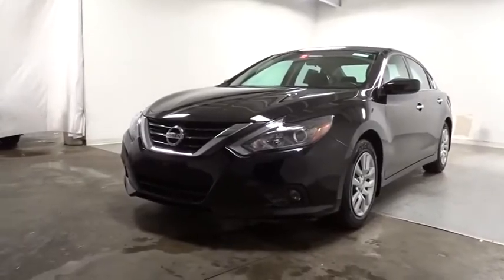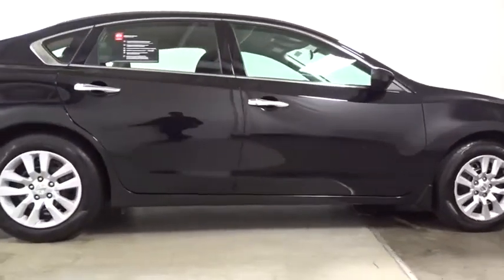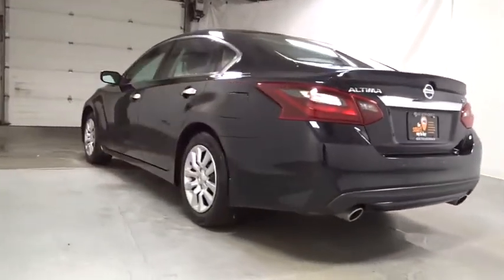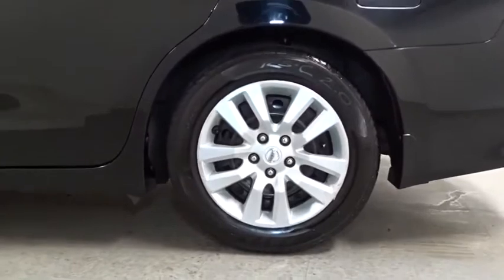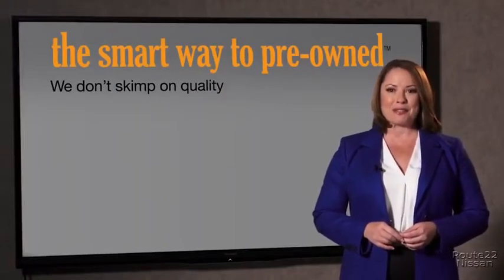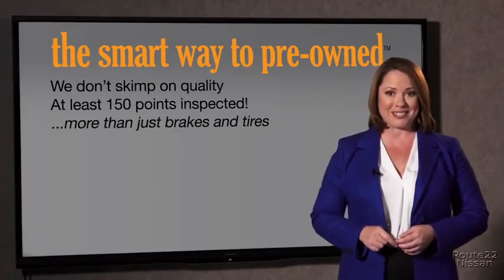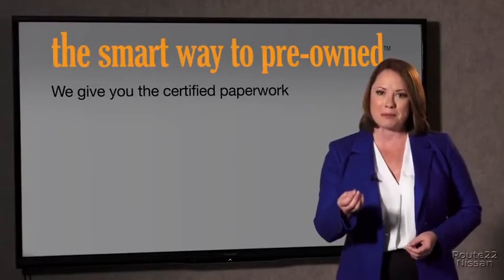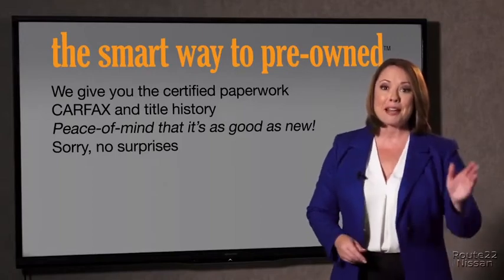2017 Nissan Altima Hillside, Newark, Union, Elizabeth, Springfield, NJ N25031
Black  2017 Nissan Altima available in Hillside, New Jersey at Route 22 Nissan. Servicing the Newark, Union, Elizabeth, Springfield, NJ area.
2017 Nissan Altima 2.5 SR - Stock#: N25031 - VIN#: 1N4AL3AP9HC488213

SMART WAY TO CERTIFIED! Thanks to an extensive used-car warranty, every Smart Way Certified Pre-Owned Vehicle comes with peace of mind. It covers major engine and transmission components, except for standard maintenance items, body glass and interior. RT. 22 NISSAN will repair or replace any covered part that is defective in material or workmanship under normal use. The Smart Way Certified Pre-Owned Vehicle Limited Warranty extends the powertrain coverage to 7 years*/100,000 total odometer miles (whichever occurs first). Ever wonder exactly what youre getting when purchasing a used vehicle? Its difficult to know what you're truly getting into when taking on the wheel of a pre-owned vehicle. Luckily, each of our pre-owned vehicles are put through a vigorous 150-point inspection. With the smart way to pre-owned, we include a vehicle history report as well as a title check on every pre-owned vehicle in stock. This way, you know that the vehicle you are purchasing has not been affected by circumstances such as natural disasters (i.e. Hurricane Irma/Hurricane Harvey), Odometer rollback, Factory Lemon-Law Buyback, Salvage/Rebuilds, Washed Title and road accidents. With the smart way to pre-owned, you and your passengers can feel safe in the seats of your newly-bought, pre-owned vehicle. This vehicle was engineered to be both economically and environmentally friendly with exceptional fuel efficiency. It's not often you find just the vehicle you are looking for AND with low mileage. This is your chance to take home a gently used and barely driven Nissan Altima. Beautiful color combination with Super Black exterior over Unknown interior making this the one to own! The quintessential Nissan -- This Nissan Altima 2.5 SR speaks volumes about its owner, about uncompromising individuality, a passion for driving and standards far above the ordinary.
Window Grid Diversity Antenna,Radio w/Seek-Scan, Clock, Speed Compensated Volume Control and Steering Wheel Controls,Radio: AM/FM/CD/MP3 Audio System -inc: 5 color display, Siri Eyes Free voice recognition, illuminated USB connection port for iPod interface and other compatible devices, hands-free text messaging assistant, Radio Data System (RDS), aux-in, 4 speakers and streaming audio via Bluetooth wireless technology,Body-Colored Power Side Mirrors,Fully Automatic Projector Beam Halogen Daytime Running Headlamps w/Delay-Off,Tires: P235/45VR18 AS,Fixed Rear Window w/Defroster,Body-Colored Front Bumper,Trunk Rear Cargo Access,Chrome Door Handles,Light Tinted Glass,Body-Colored Rear Bumper,Chrome Side Windows Trim and Black Front Windshield Trim,Wheels: 18 x 7.5 Sport Aluminum Alloy,Front Fog Lamps,Speed Sensitive Variable Intermittent Wipers,Front Windshield -inc: Sun Visor Strip,Clearcoat Paint,Compact Spare Tire Mounted Inside Under Cargo,Galvanized Steel/Aluminum Panels,Black Grille w/Chrome Accents,Steel Spare Wheel,Lip Spoiler,4-Way Passenger Seat -inc: Manual Recline and Fore/Aft Movement,Engine Immobilizer,Front And Rear Map Lights,Driver And Passenger Visor Vanity Mirrors w/Driver And Passenger Illumination,Manual Tilt/Telescoping Steering Column,Delayed Accessory Power,Leather Gear Shift Knob,Power 1st Row Windows w/Driver 1-Touch Up/Down,Driver Seat,2 Seatback Storage Pockets,Analog Display,Proximity Key For Doors And Push Button Start,Illuminated Locking Glove Box,Air Filtration,Outside Temp Gauge,Leatherette Door Trim Insert,Full Cloth Headliner,Seats w/Cloth Back Material,60-40 Folding Bench Front Facing Fold Forward Seatback Rear Seat,Remote Keyless Entry w/Integrated Key Transmitter, 2 Door Curb/Courtesy, Illuminated Entry, Illuminated Ignition Switch and Panic Button,Driver Foot Rest,Gauges -inc: Speedometer, Odometer, Engine Coolant Temp, Tachometer, Trip Odometer and Trip Computer,Power Door Locks w/Autolock Feature,Cruise Control w/Steering Wheel Controls,Front Center Armrest w/Storage and Rear Center Armrest,Leather/Metal-Look Steering Wheel,Front Bucket Seats -inc: 8-way power driver's seat w/2-way driver power lumbar support and 4-way manual passenger seat,Manual Adjustable Front Head Restraints and Fixed Rear Head Restraints,FOB Controls -inc: Trunk/Hatch/Tailgate and Windows,Perimeter Alarm,Day-Night Rearview Mirror,Systems Monitor,Power Rear Windows,Full Carpet Floor Covering,Cargo Area Concealed Storage,HVAC -inc: Underseat Ducts,Front Cupholder,Interior Trim -inc: Metal-Look Instrument Panel Insert, Metal-Look Door Panel Insert and